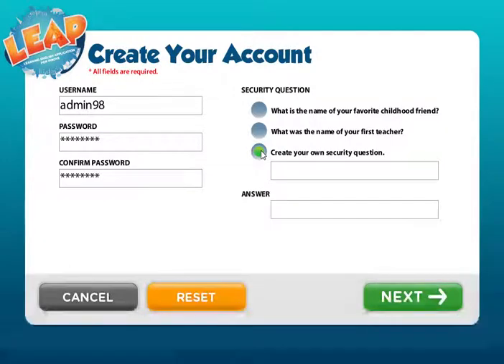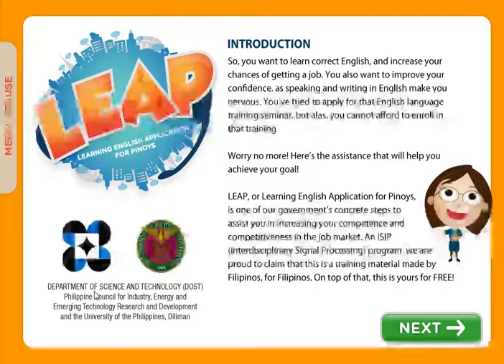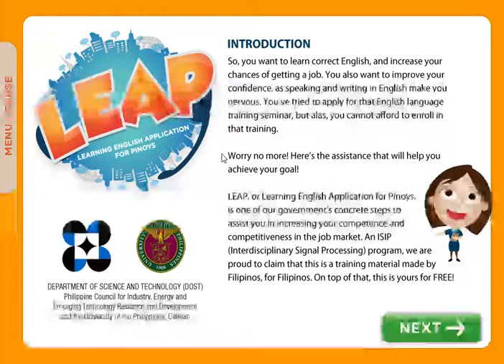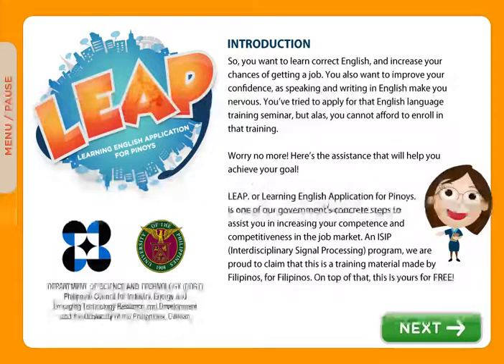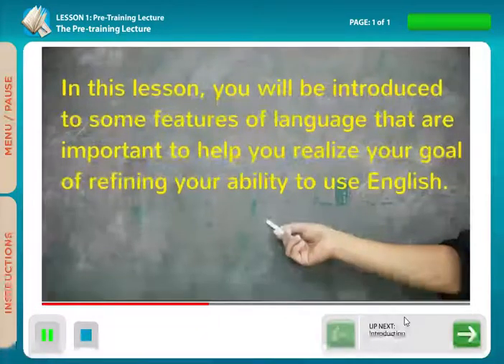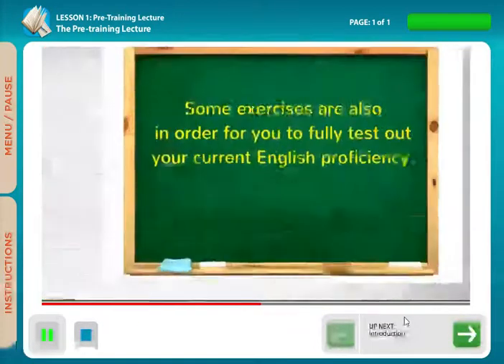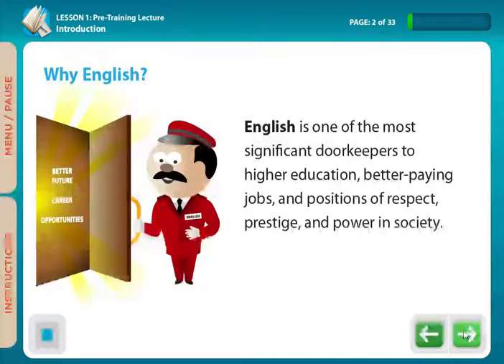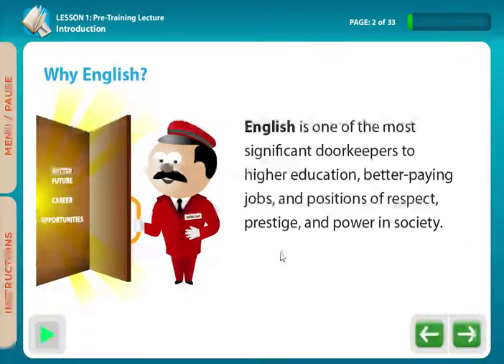Introduction in Using Learning English Application for Pinoys (LEAP).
Introduction in Using Learning English Application for Pinoys (LEAP). This is a FREE apps offered by the Department of Information and Communications Technology (DICT). If you want to access the full version, please contact DICT offices near you. Please take note that information presented in this video are for presentation purposes only. Thank you very much.